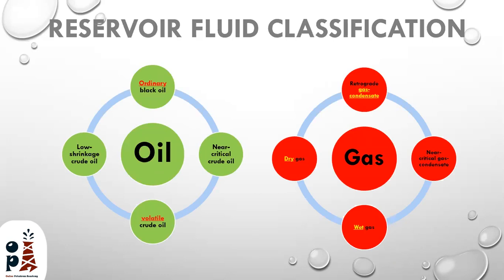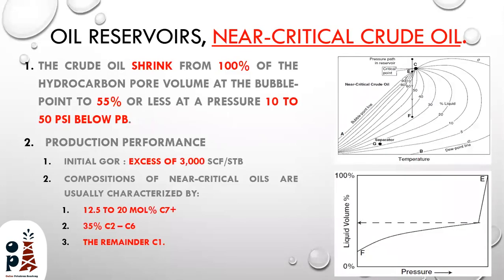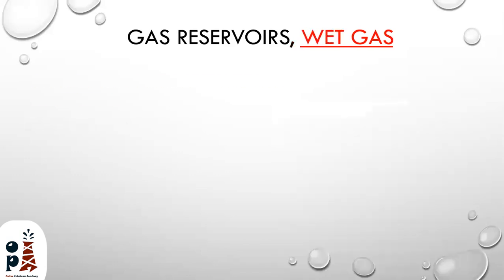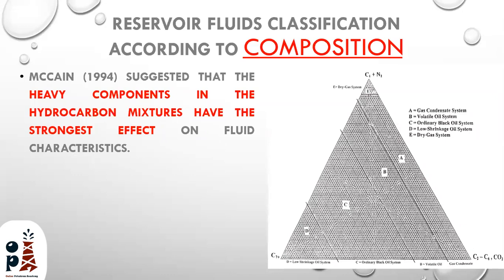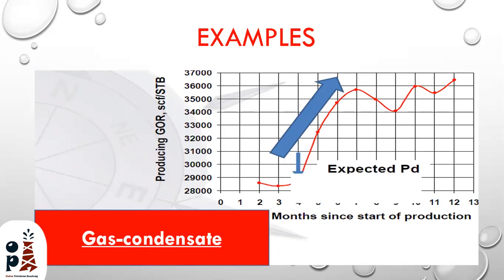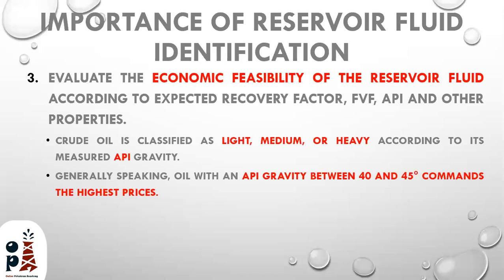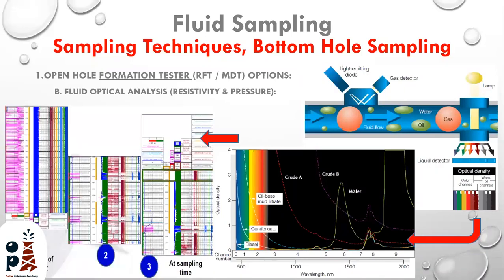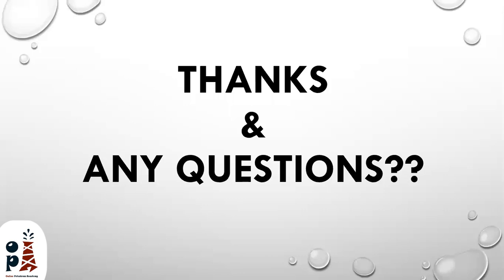20th Free Webinar - Reservoir Fluid Sampling Webinar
Watch M.Sc Eng Mohammed Ameen from GPC explaining the main principles and practice behind reservoir fluid sampling